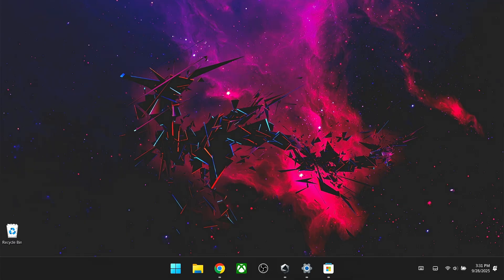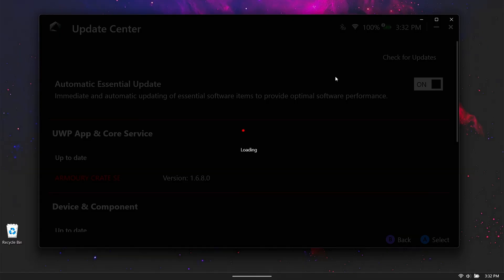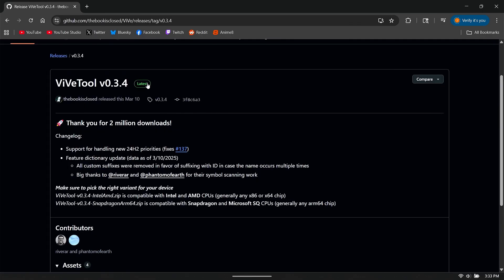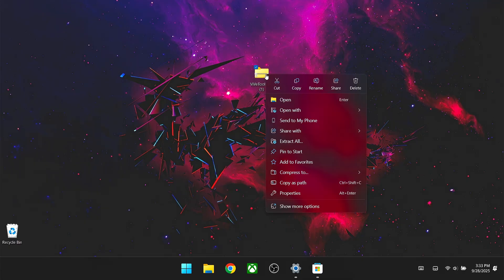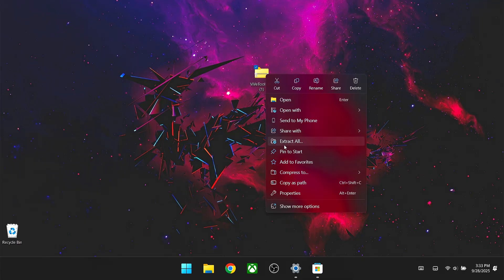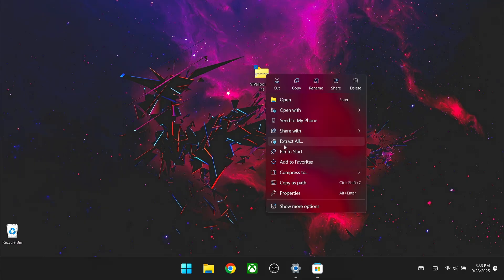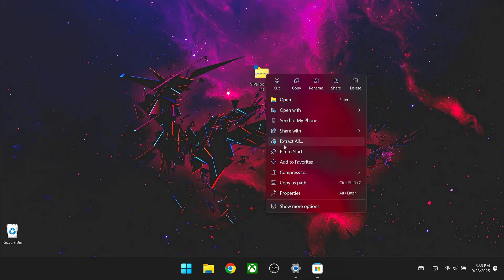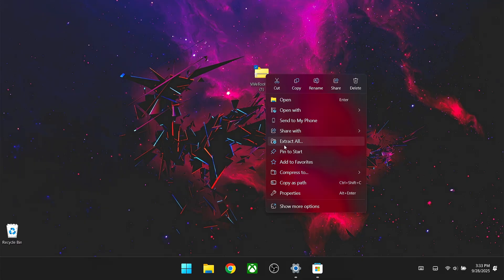ROG Ally Z1: How to Install Xbox Full Screen Experience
How to Use the Xbox Full-Screen Experience on ROG Ally (No Insider Program)
Early access to the Xbox full-screen experience on ROG Ally! Not yet a full release, so a few workarounds are necessary. No Insider program required, just the latest Xbox app + Windows Update.

Tested! ROG Ally Gains Up to 10 FPS with Xbox Full Screen Mode! Benchmark Test

Run a Command Prompt as admin, then enter this:
cd C:\ViVeTool
ViVeTool.exe /enable /id:52580392
ViVeTool.exe /enable /id:50902630

Open Registry Editor, go to Computer\HKEY_LOCAL_MACHINE\SOFTWARE\Microsoft\Windows NT\CurrentVersion\OEM

▶What I use with my ROG Xbox Ally/ Ally Z1:
Dock and Stand
My microSD Card
ROG Xbox Ally X Screen Protector
ROG Xbox Ally Case